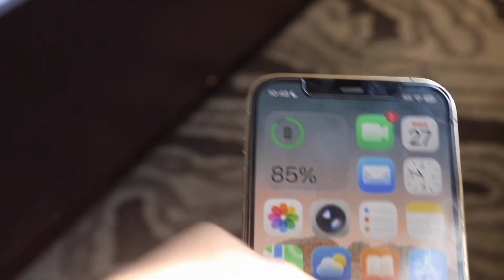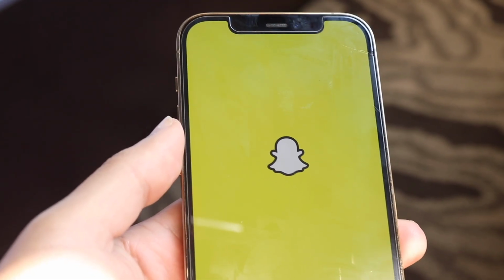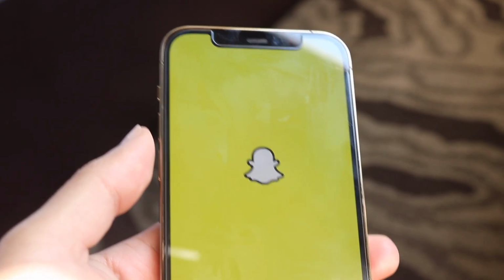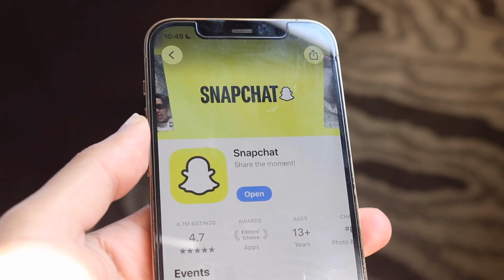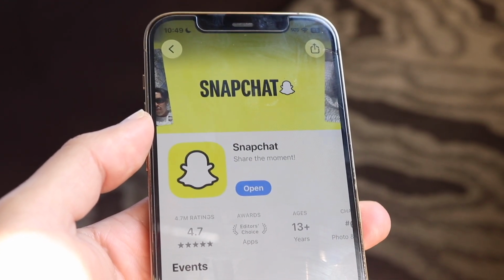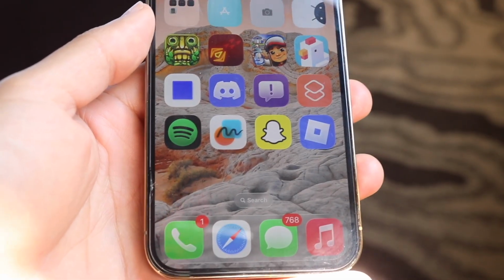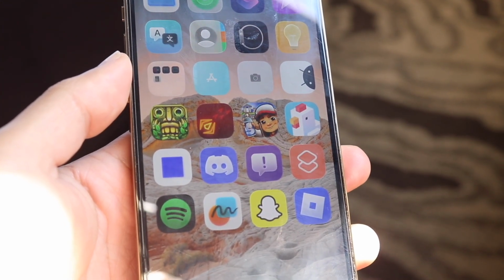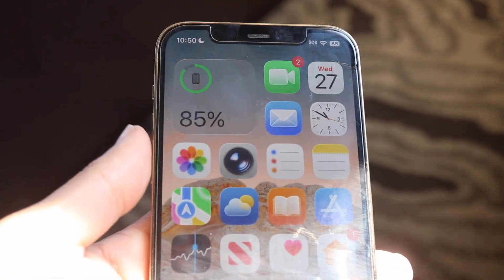How To FIX All Snapchat Error Codes! (2025)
Here is exactly How To FIX All Snapchat Error Codes! (2025)